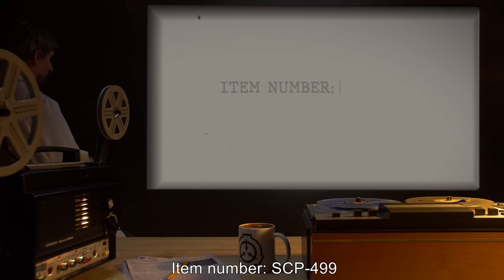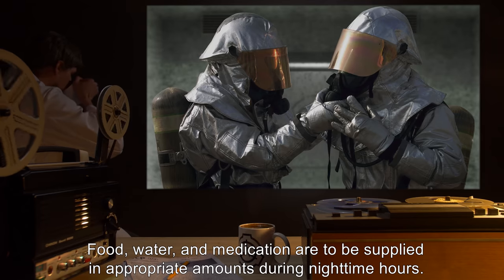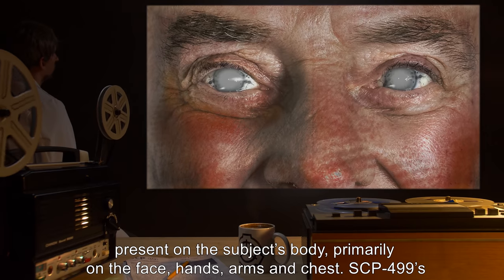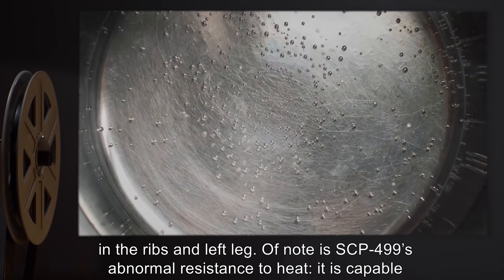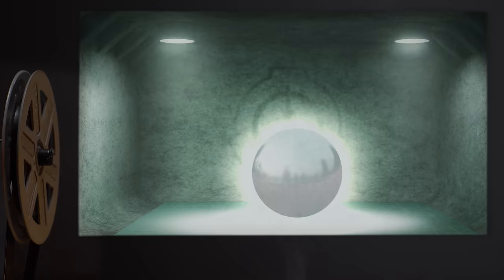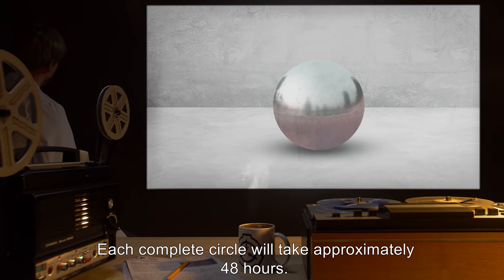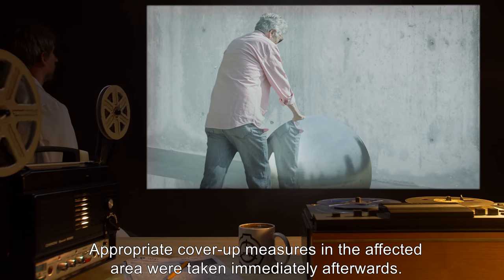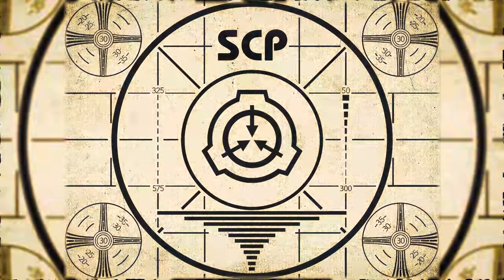SCP-499 | Old Sun Man (SCP Orientation)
Today we will be studying Item number SCP-499: Old Sun Man, Object class: Euclid.

SCP-499 is a human male of indeterminate race of at least 80 years of age. There is heavy burn scarring present on the subject’s body. SCP-499’s eyes are severely damaged by light over-exposure, and its respiratory system by smoke inhalation rendering it effectively blind and mute. SCP-499 will remain passive to any direct interaction.

SCP-499-2 is a metallic sphere measuring 1.1 meters in diameter, consisting primarily of nickel-iron alloy. At sunrise, local time, SCP-499-2 will begin to emit light of approx. 100,000 lumens and heat of approximately 120 °C. SCP-499 will then begin to push SCP-499-2 in a wide circle, with SCP-499-2’s position relative to the diameter of the circle when aligned to geographic north correlating with the relative angle of the sun above the horizon in the local time zone.

At sunset, local time, SCP-499-2 will return to its inactive metallic state. Each complete circle will take approximately 48 hours.

and released under Creative Commons Sharealike 3.0. Contributor: Djoric